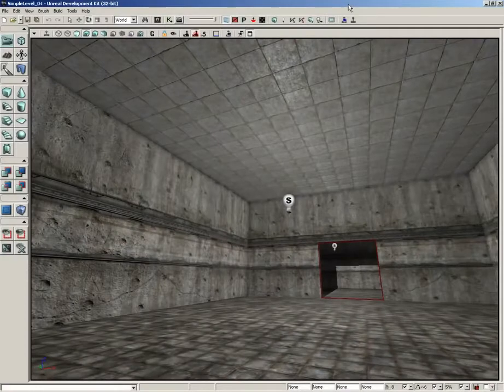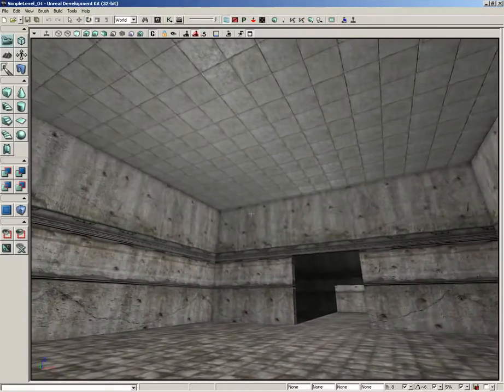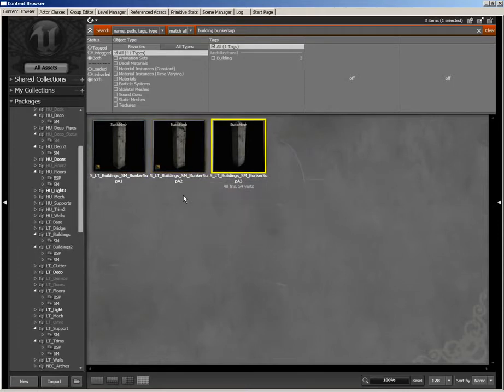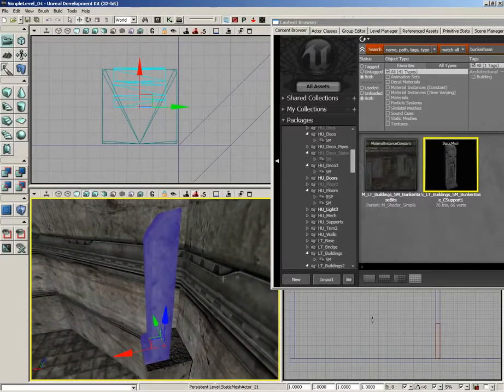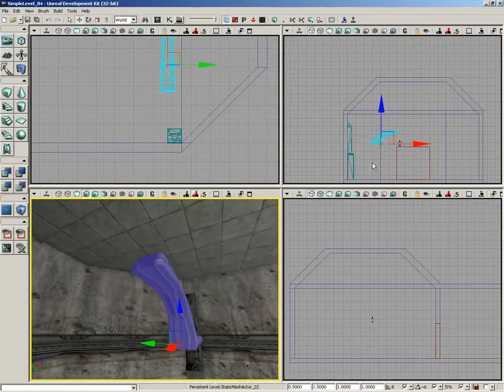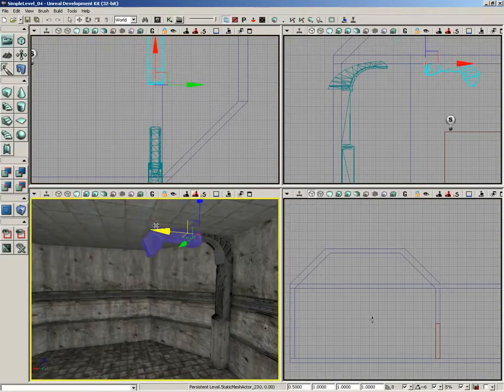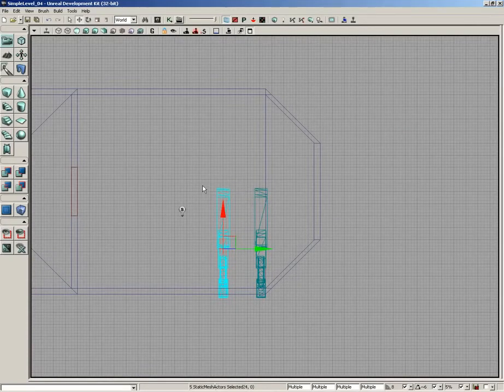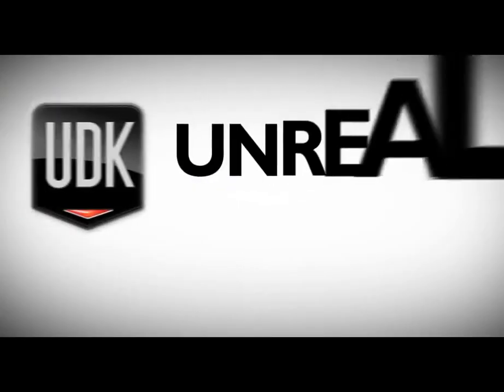🔴 Meshing Intro • Creating a Simple Level • Unreal Game Development (UDK) • Unreal Engine • (Pt. 44)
Learn Unreal Game Development - Creating a Simple Level - Meshing Intro.

Moving on, we now look at how to place static meshes in your level. We start with a brief intro and place a few supports along the walls.